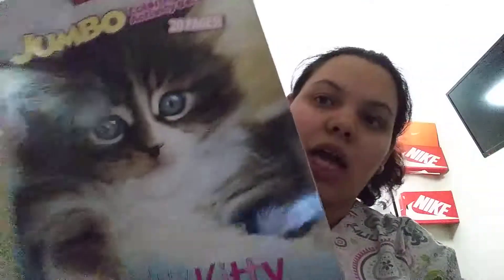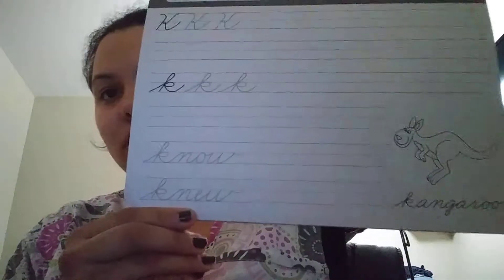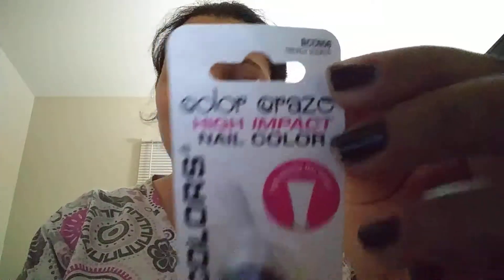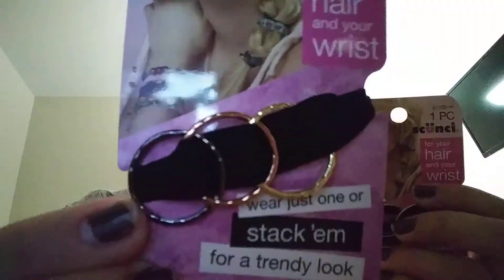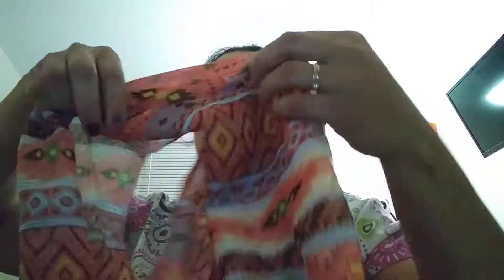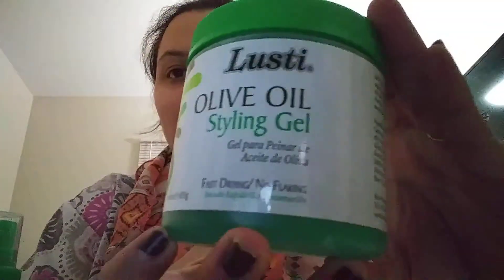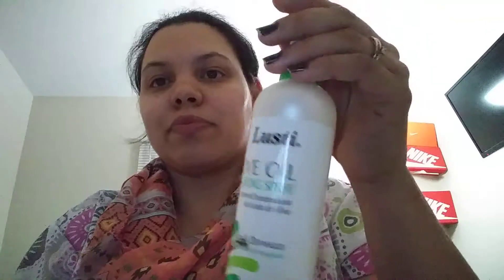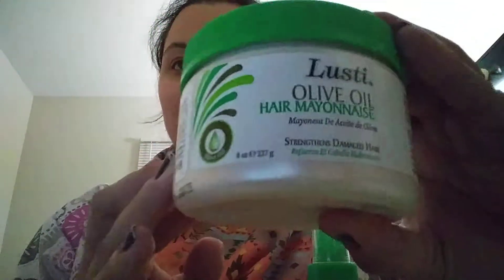New Dollar tree🌳 haul New Hair Products 😱